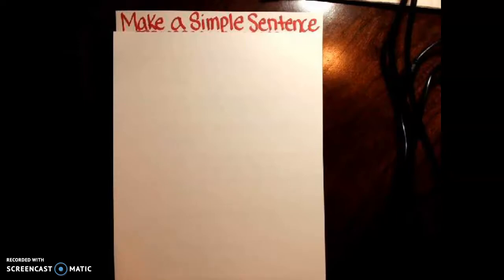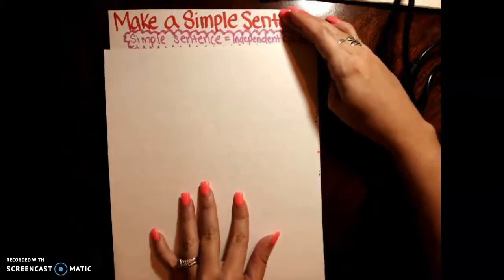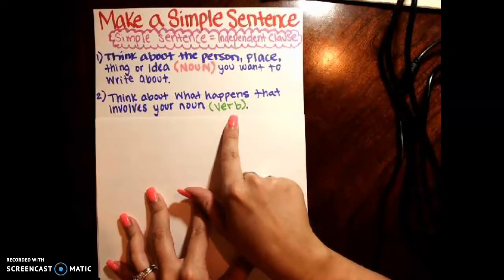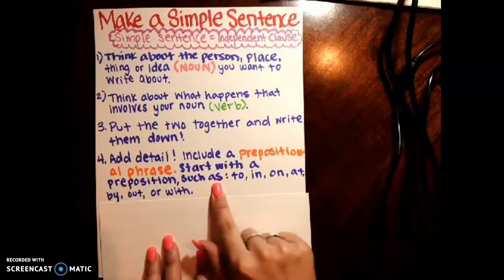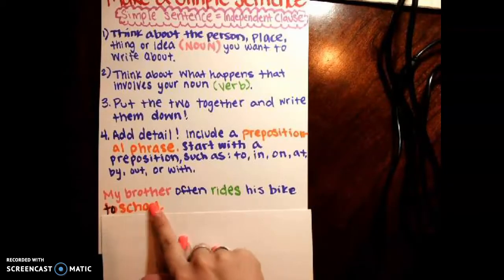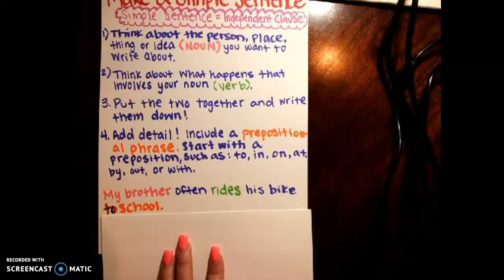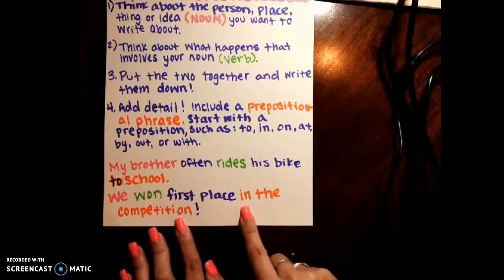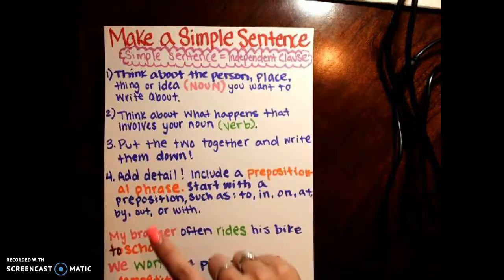09/04 Writing Short Sentences